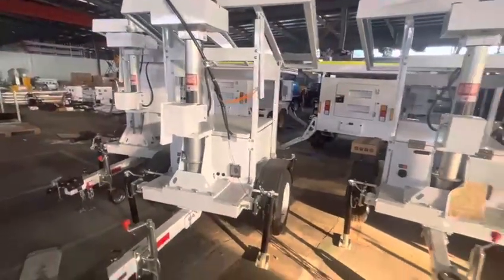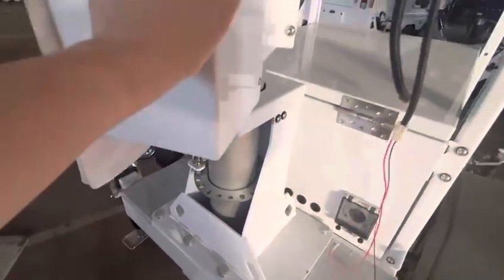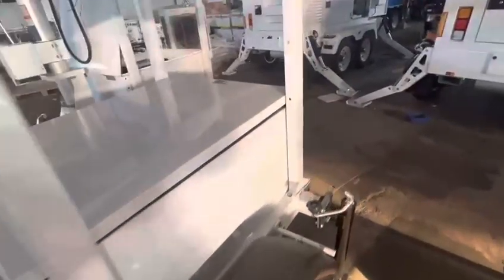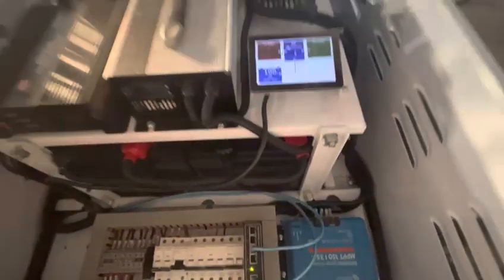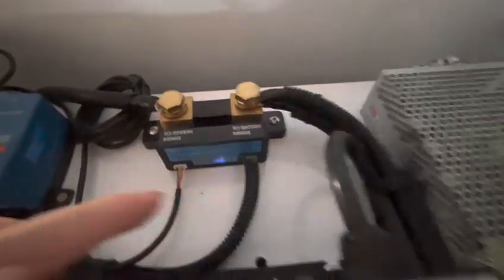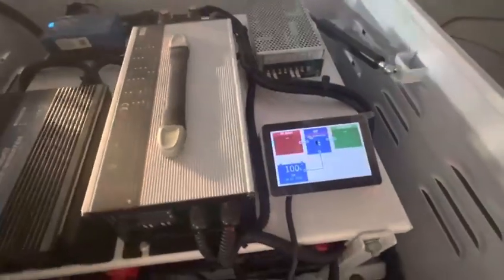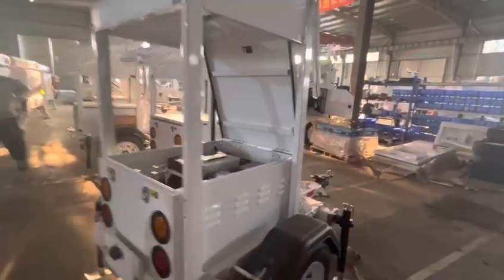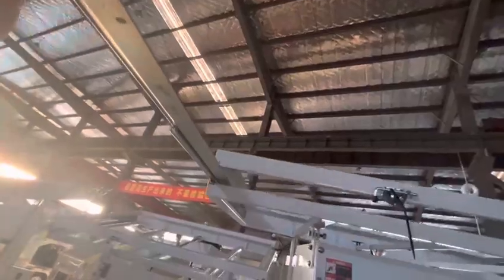mobile solar cctv trailer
foldable tow
use victron to monitoring for the battery and soalr panel
cctv system